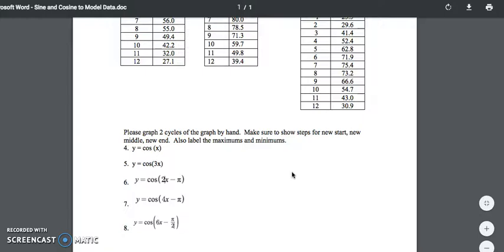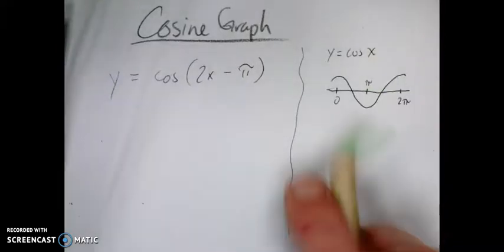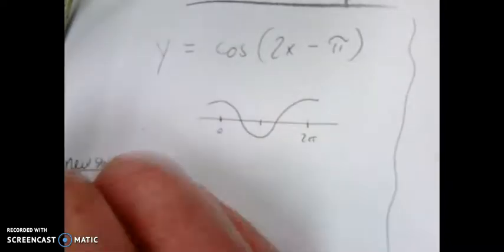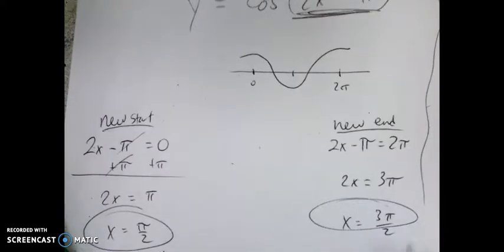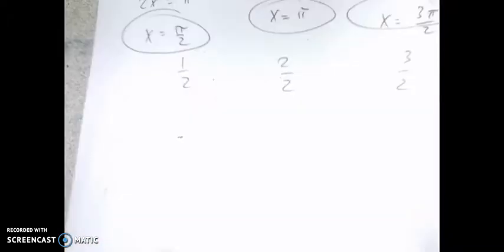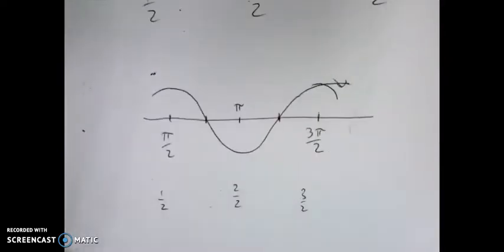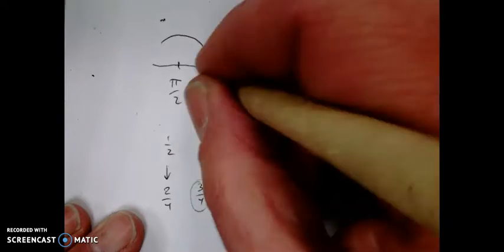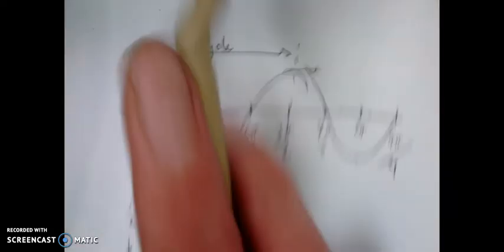Cosine HW Help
Cosine graphs.